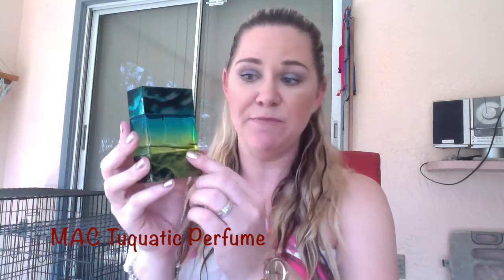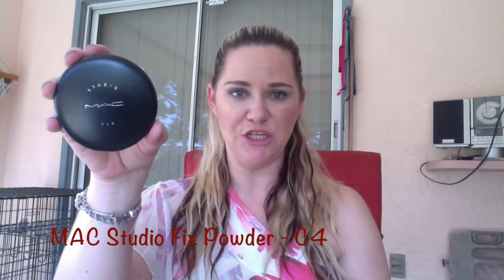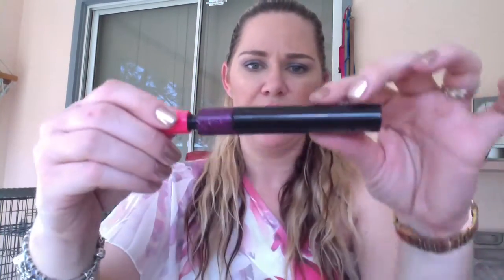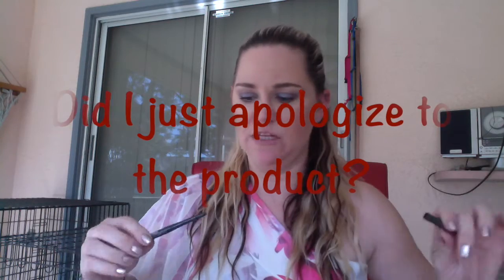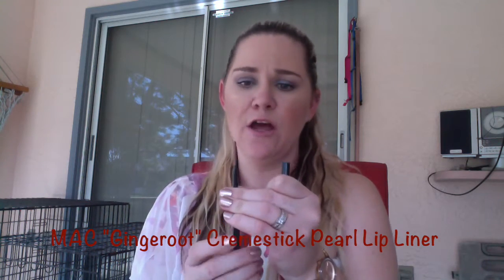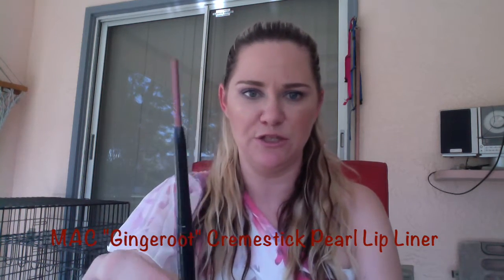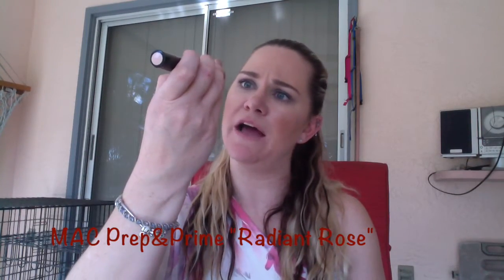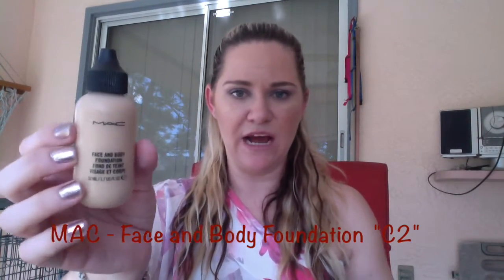Finish 6 By Christmas - All MAC! (Seasonal Project Pan)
I'm so excited to be doing this video!! I wanted to get it up right away because it's October 1 and I want to have as much time as possible to work this project and products! I will be linking some ladies below whom I know are doing this project!

You can also check me out on Instagram at - @kleighdechert - currently the IG is personal but I would like to begin a beauty IG as well, eventually

What I'm Wearing:

-FACE: Loreal Silky Sheer Face Lotion 50+ Sunscreen, Urban Decay Naked Skin Beauty Balm Illuminating Beauty Balm, Almay Smartshade CC Concealer and Brightener in Light Pale over Nyx Wonder Pencil concealer in Light, Coti Airspun powder, MAC Face and Body in C2, MAC Studio Fix Powder in C4, Hard Candy "Brows Now" Highlight shade as a base highlighter, Kat Von D Thunderstruck eyeshadow as a highlight, MAC Warm Soul blush

-EYES: Elf Eyelid Primer, MAC Painterly Paint Pot as a primer/base, MAC Industrial Eye Pencil on the lid, MAC Moth Pressed Pigment, MAC Haute & Naughty Mascara using the thinner wand

-BROWS: Tarte "The Brow Architect" in "Medium Tan", Anastasia Brow Gel In Brunette

-LIPS: MAC Lipstick in "Feed the Senses"

-TOP - Charlotte Russe (?) from several years ago.

Not that anyone would care to think that I would be sponsored by anyone (Yeah right.) but I wanted to put it out there: The opinions in all of my videos are my own. All products were purchased with my own money unless otherwise stated.